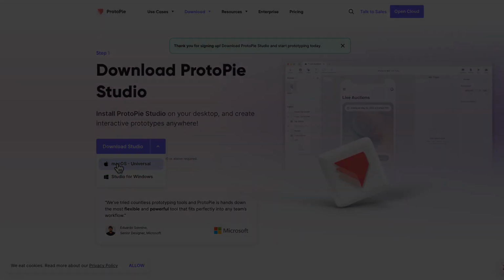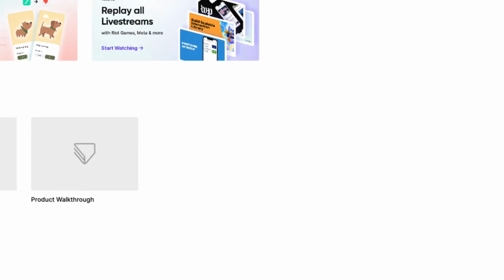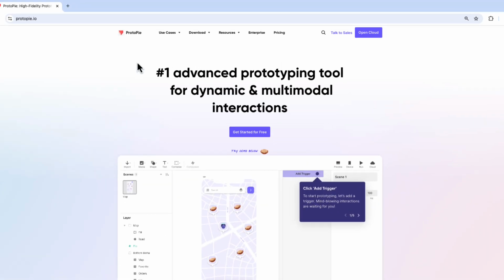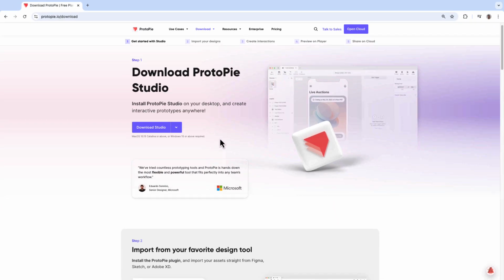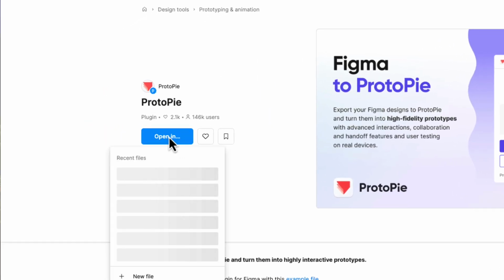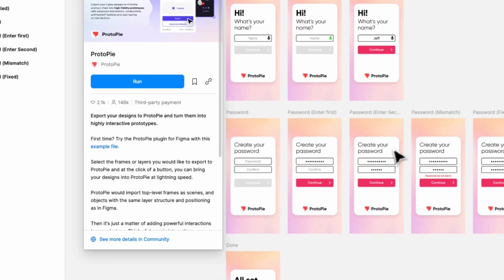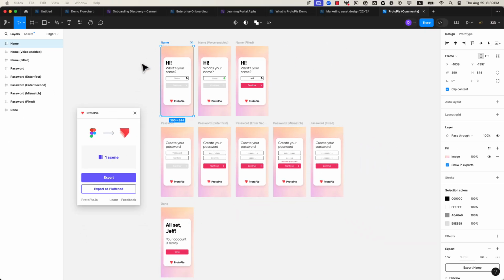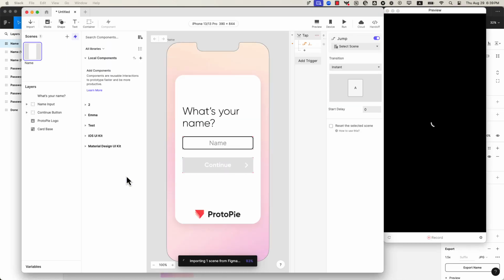How to get started with ProtoPie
Welcome to ProtoPie! 🚀 In this video, we’ll guide you step-by-step on how to get started with ProtoPie, the powerful tool for creating interactive prototypes without coding. Whether you're new to ProtoPie or just looking to brush up on the basics, this tutorial covers everything from signing up to importing your designs from popular tools like Figma, Sketch, and Adobe XD.